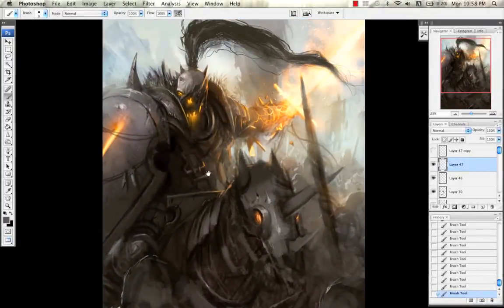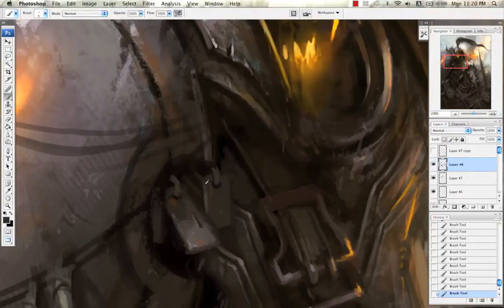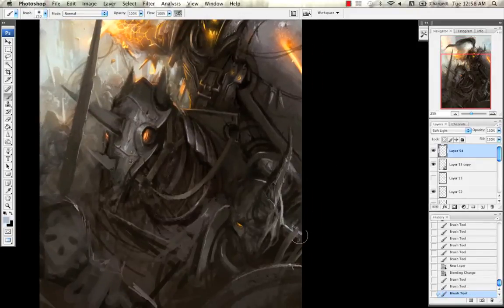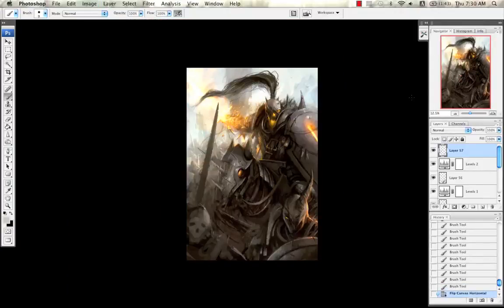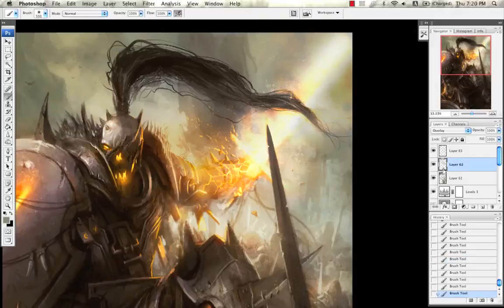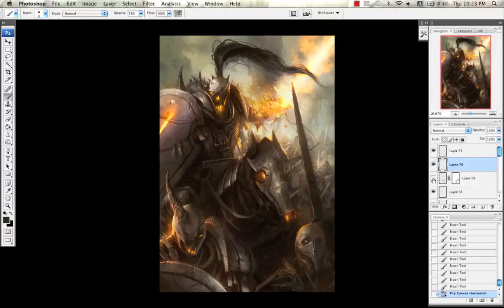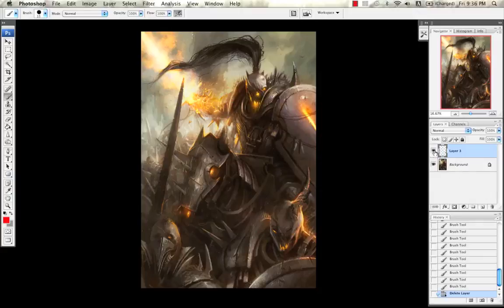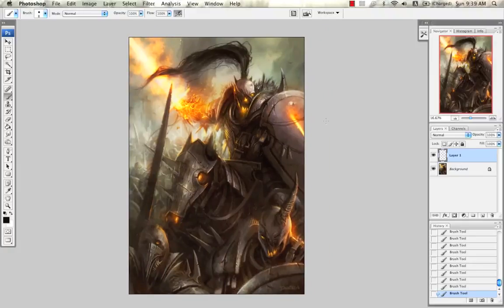Manipulation Tutorial The Final Charge Part 02 with psd +stock file